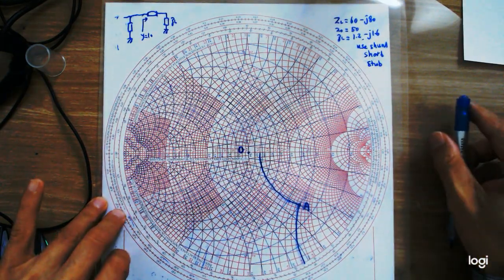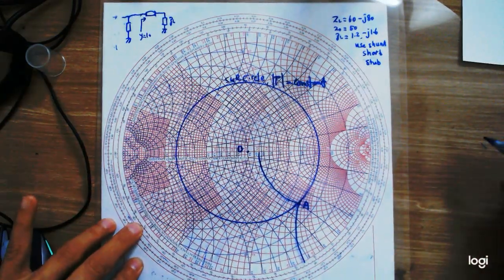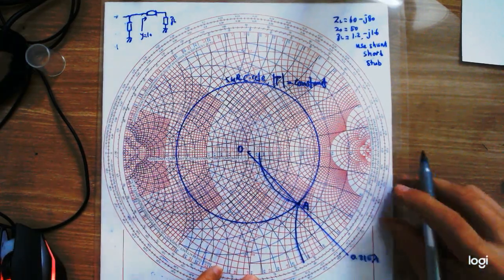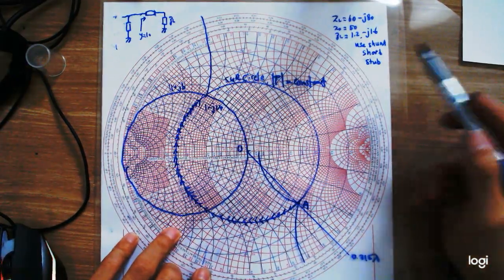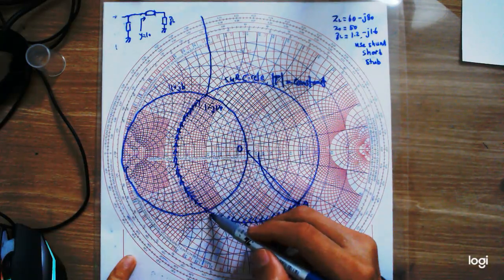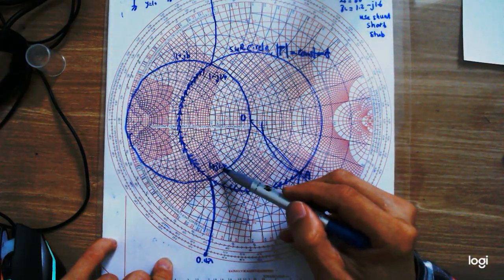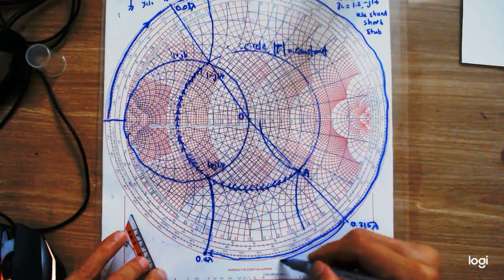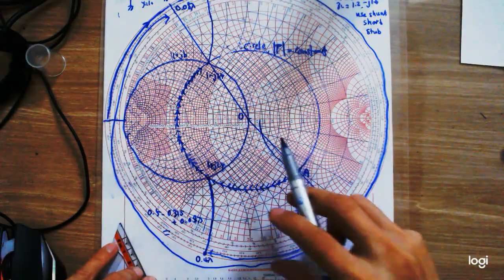Smith Chart: Impedance Matching using shunt short-circuited stub (Solution B).